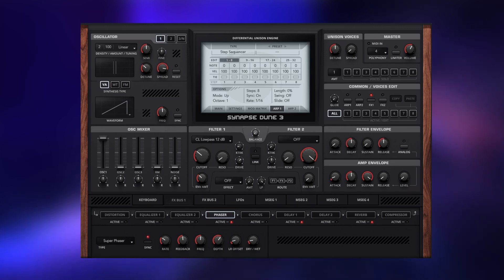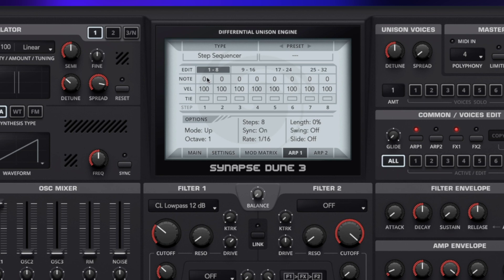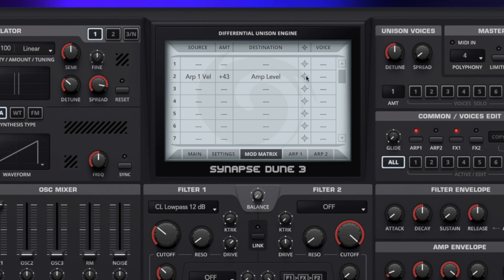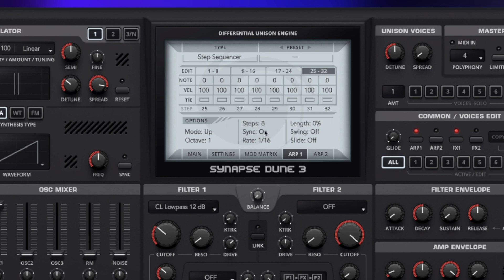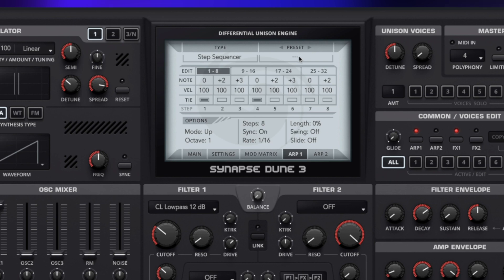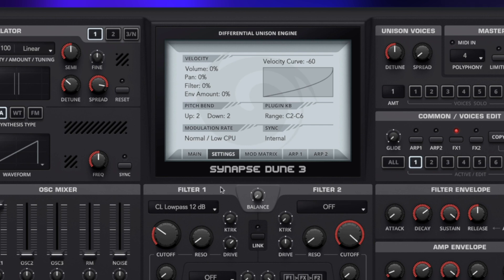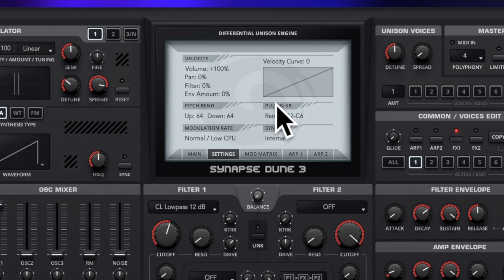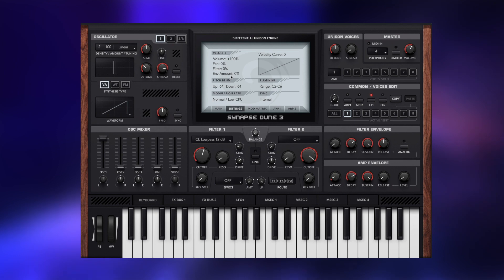Learning Dune 3 | Ep.7 Arpeggios and Settings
In this final introduction video for the Learning Dune 3 series we cover the arpeggio tabs and overview the settings tab.

Arpeggios 00:22
Arp Velocity 02:10
Arp Tie 03:48
Arp Settings 04:20
Global Settings 07:58

Arpeggios are more powerful that you thought and this is going to be covered in future videos. And if you are looking for some information on the settings tab and how to use it then this is the video for you.